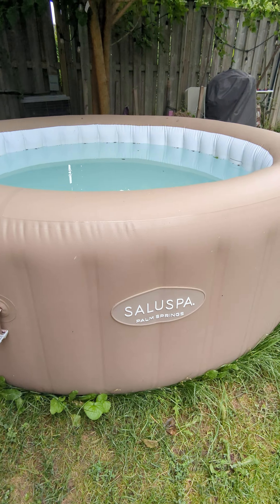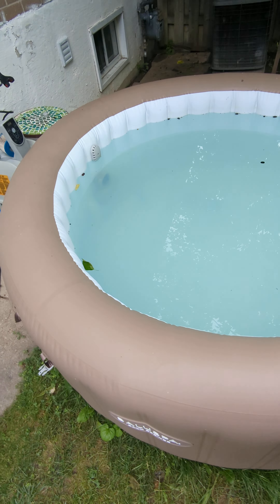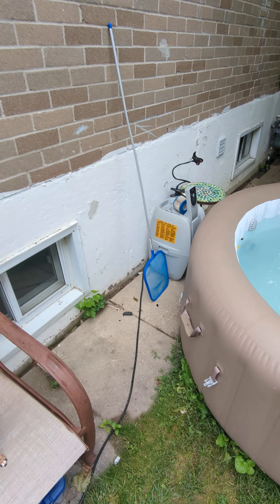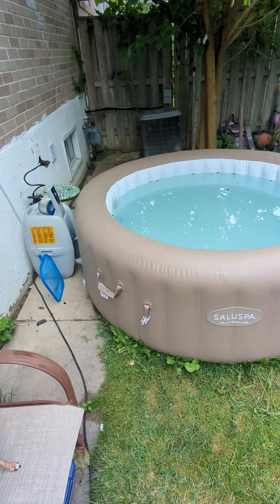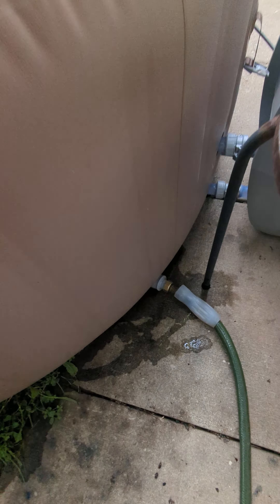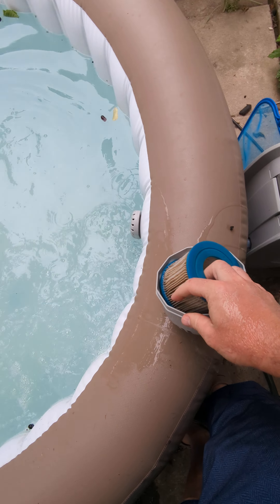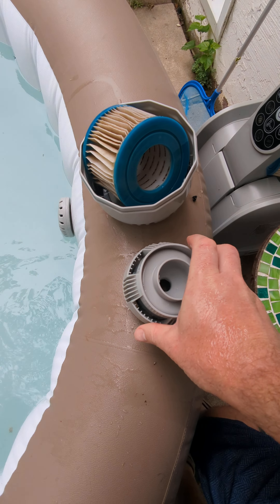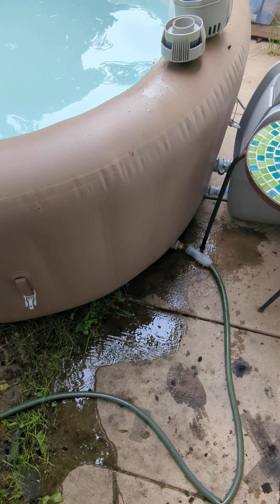Saying Goodbye to Water: Dewatering The Salyu Spa Palm Spring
Welcome to my video, where we demonstrate the efficient dewatering of The Salyu Spa Palm Springs and share a valuable tip to expedite the process.

In this step-by-step tutorial, we show you how to properly connect your spa for smooth water removal. From securing the hoses to ensuring a tight seal, we guide you through each stage, making the disconnection and relocation of The Salyu Spa Palm Springs a breeze.

But that's not all! We also reveal a pro tip to accelerate the water drainage, saving you valuable time and effort. Our tested technique will help you maximize efficiency, ensuring you can swiftly move your spa to the desired location in your backyard.

Whether you're a spa owner looking to relocate or simply curious about the dewatering process, this video is packed with valuable insights and practical advice. Join us as we demonstrate the connection, share our expert tip, and empower you to handle The Salyu Spa Palm Springs like a pro.

Get ready to take your spa experience to the next level with our guidance. Let's dive in and master the art of dewatering The Salyu Spa Palm Springs!